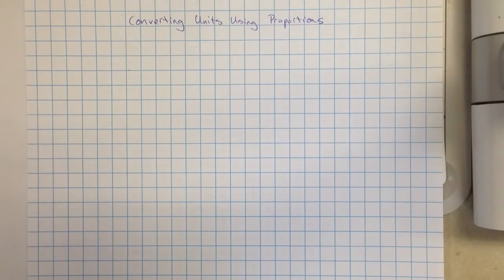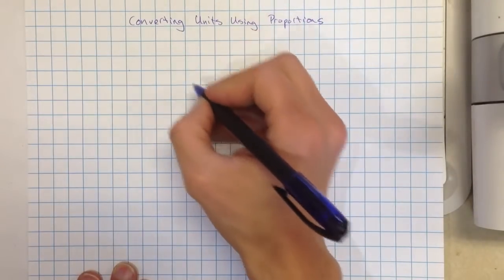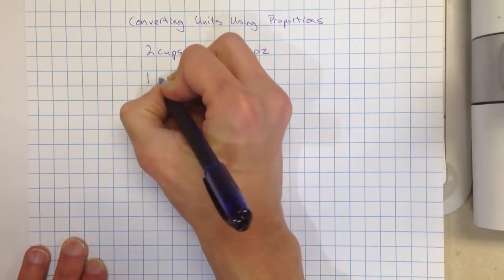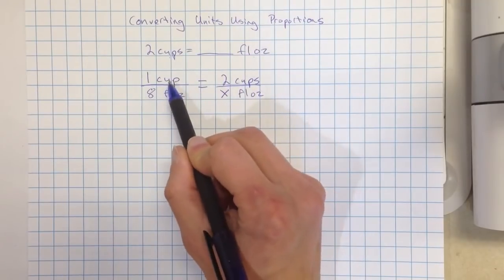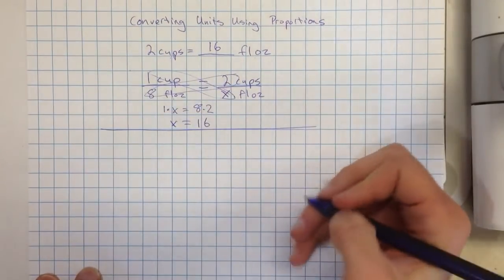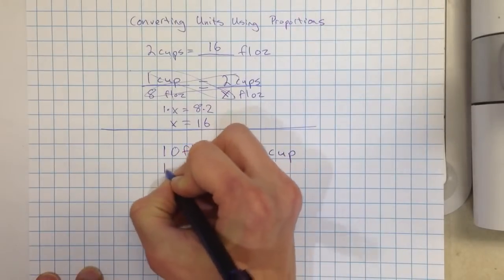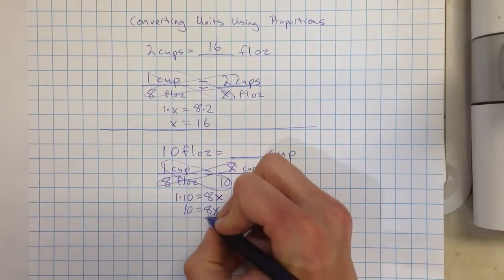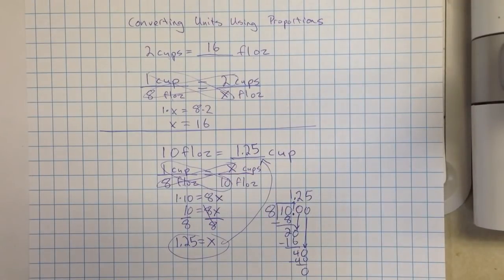Converting units using Proportions and Ratios